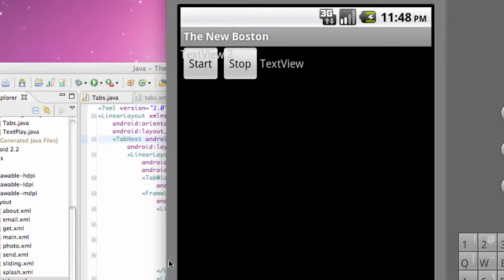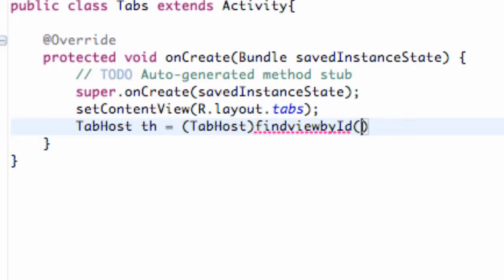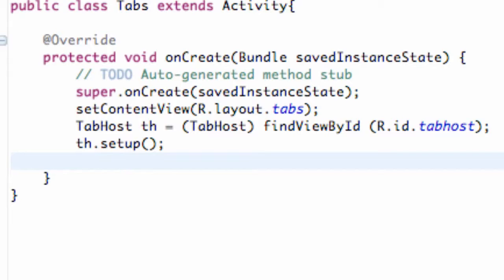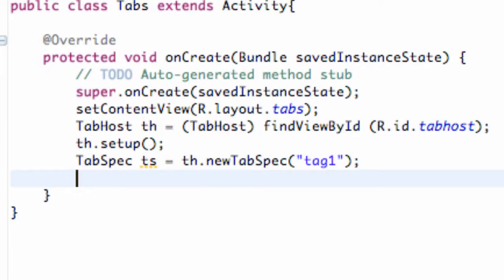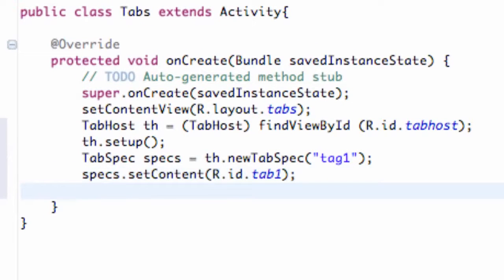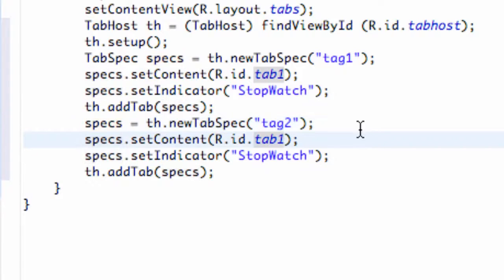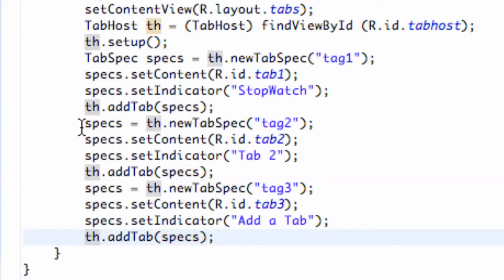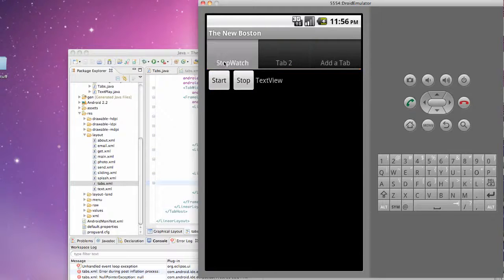Android Application Development Tutorial 85 Setting up the TabHost in Java YouTube